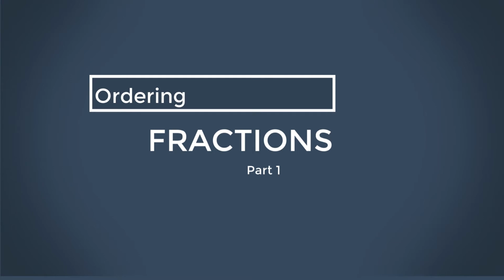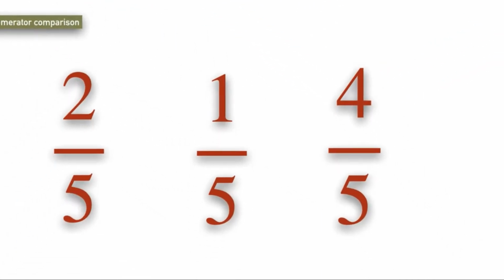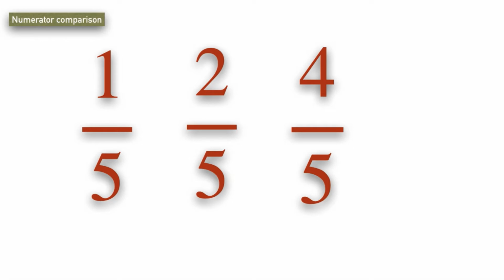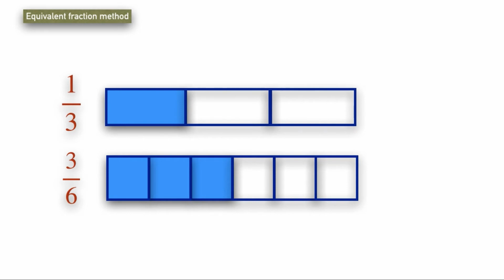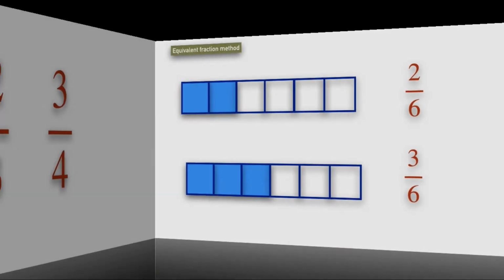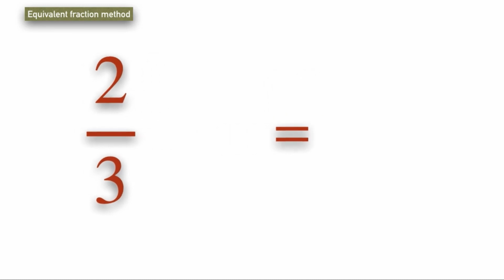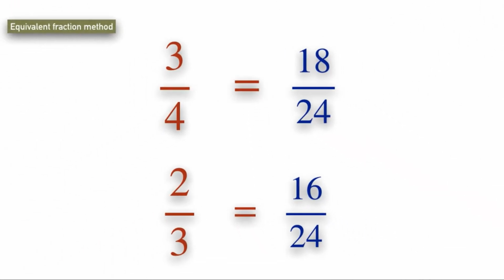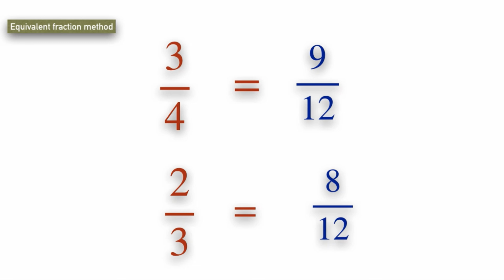Fraction | Ordering Fractions Part 1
You could also watch a full course of fractions at Udemy

This video helps you understand how we can rank simple fractions and how to order them according to their size.

If you are interested in our tuition services, please visit our